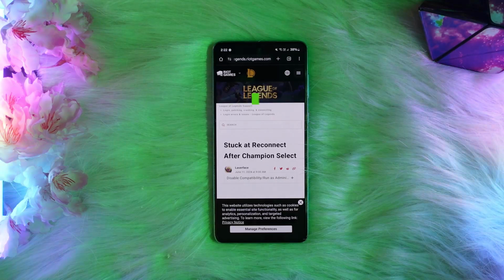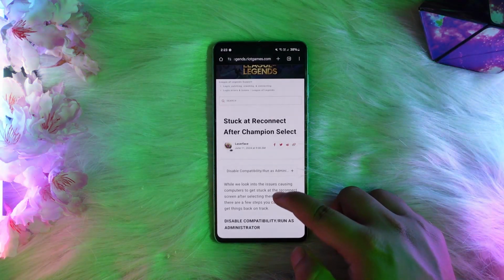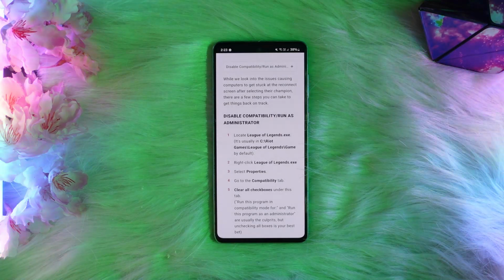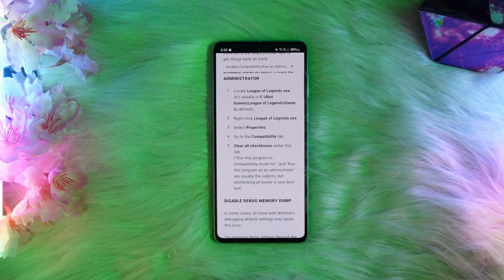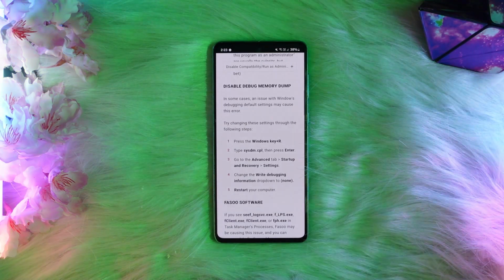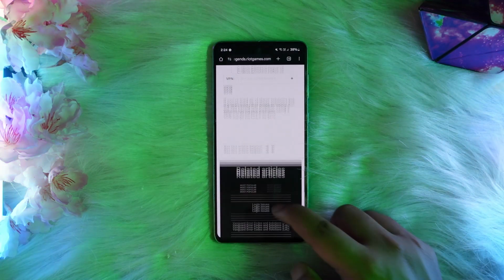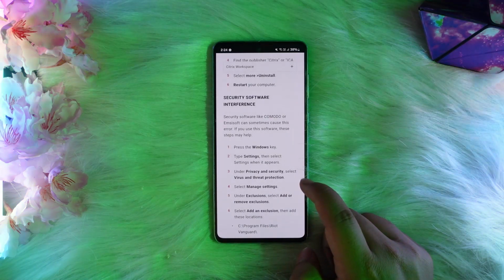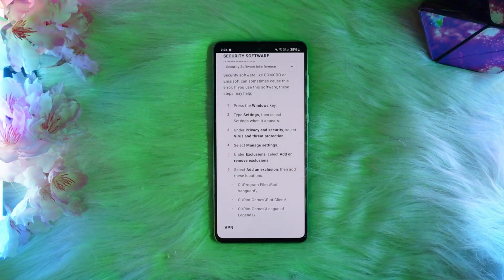How To Fix League Of Legends Reconnect Loop (2025)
If you are facing the reconnect loop error in League of Legends, this video shows how to fix it easily. After champion select, many players get stuck in a reconnect cycle, but the solution is simple. First, locate League of Legends.exe, usually found in the C: drive under Riot Games, and adjust its properties. Right-click the file, open Properties, go to the Compatibility tab, and uncheck all boxes including 'Run this program as an administrator.'

If this does not solve the issue, you may need to adjust your Windows settings. Press Windows Key + R, type sysdm.cpl, go to the Advanced tab, open Startup and Recovery settings, and set 'Write debugging information' to 'None.' Restart your computer to apply the changes.

Another cause could be interference from security software like Comodo or Microsoft Defender. Add exclusions for Riot Vanguard, Riot Client, and League of Legends folders in your antivirus settings to avoid conflicts. If problems continue, try connecting through a VPN as network issues can also trigger the reconnect loop.

Timestamps:
0:00 Introduction
0:17 Fixing compatibility settings for League of Legends.exe
1:07 Adjusting Windows debugging settings
1:38 Adding antivirus exclusions for League of Legends
2:12 Conclusion